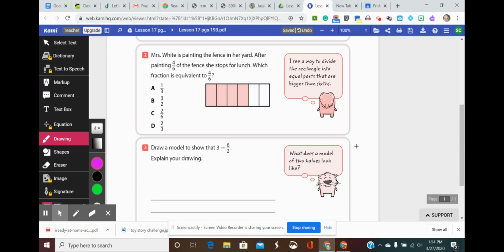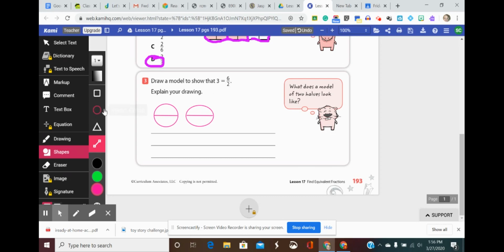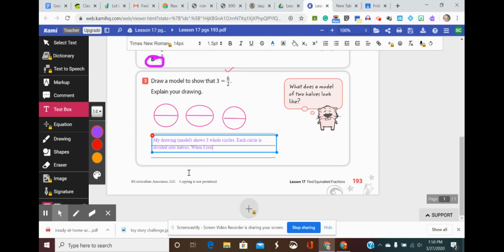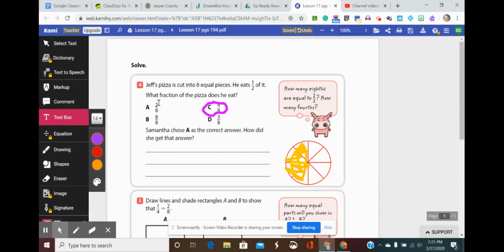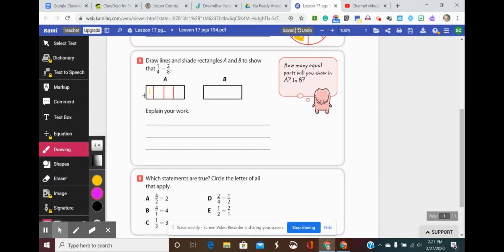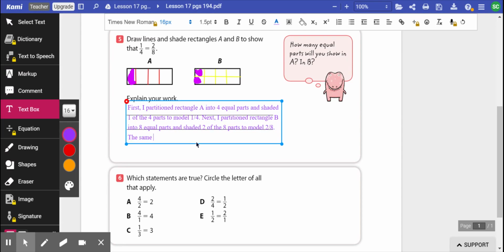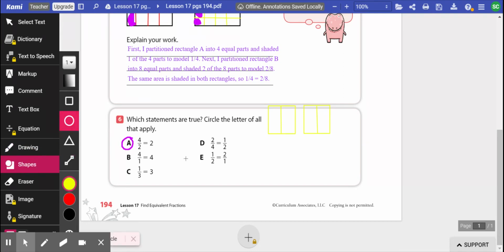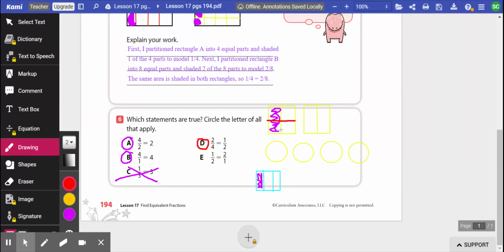Mrs Clemons explains GA Ready pg 193 194